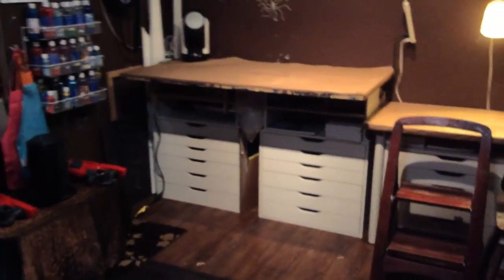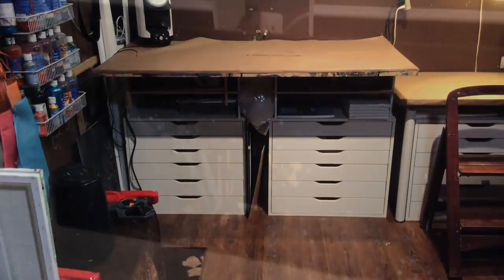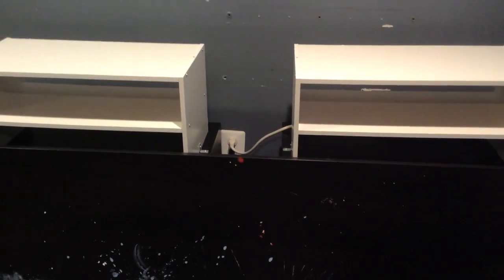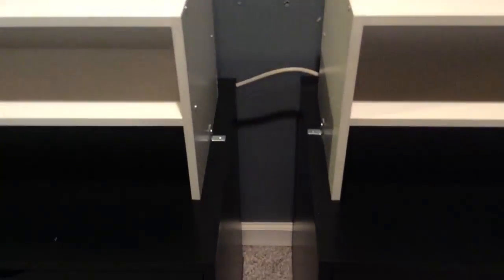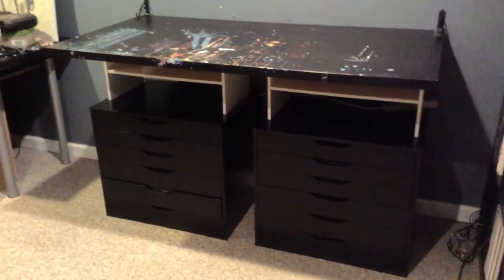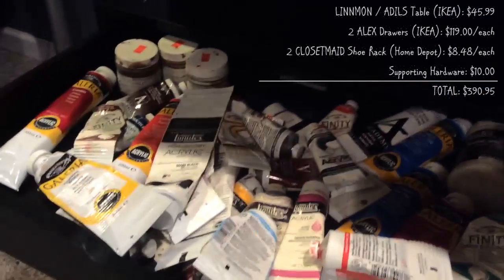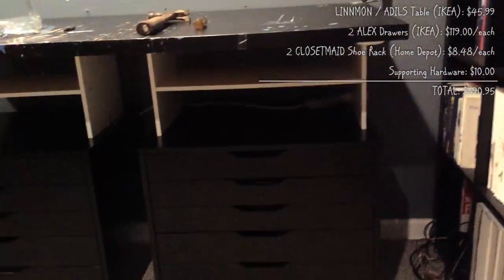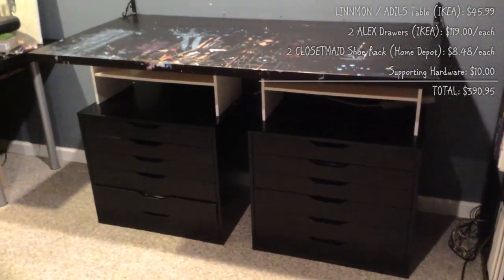DIY Drafting Table or Crafting Table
This DIY design is a great solution for any painting, crafting or work studio. With multiple types of storage and easy access, this has been a key feature in my painting studio.
ITEMS YOU WILL NEED:
(1) LINNMON/ADILS IKEA Table (or any wood that is at least 1/2" thick). I use this IKEA desktop because it is light, has a nice surface for cleaning and looks nice.
59x29 1/2 " $45.99
(2) ALEX Drawer units IKEA. These are pricey, but worth it. The drawers are nice and wide and deep to accommodate any materials or supplies.
26 3/8x26 " $199.00/each
(2) ClosetMaid Stackable Storage Organizer. These are primarily used as shoe racks, but give the perfect amount of support to raise your table and add more storage space.
11.625"x21.125" $8.48/each
Accessories you will need:
-Shelving brackets
-Small "L" brackets
-Anchor bolts or Molly bolts for drywall (however, I recommend finding a stud if you can)
Cheers,
~Law